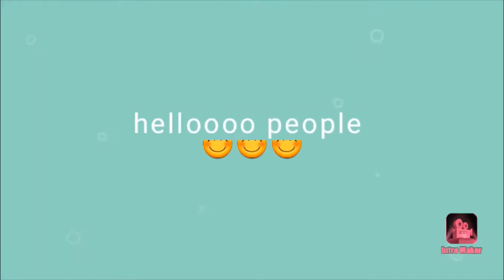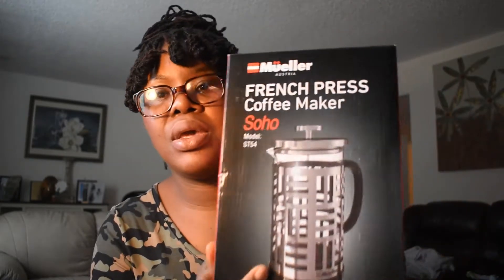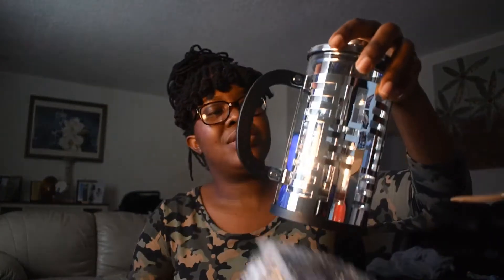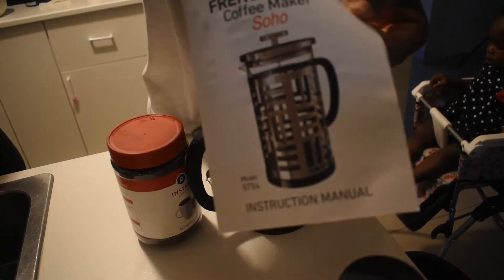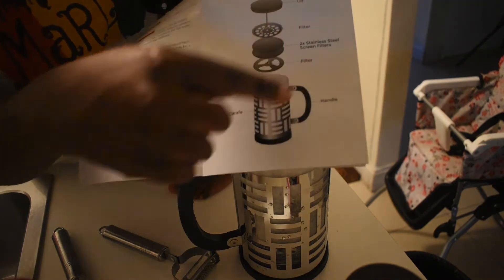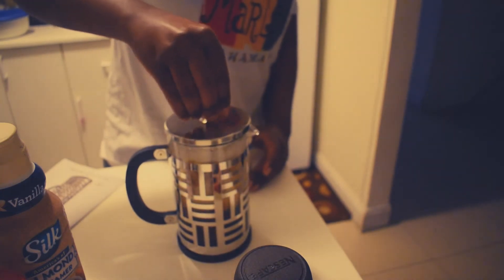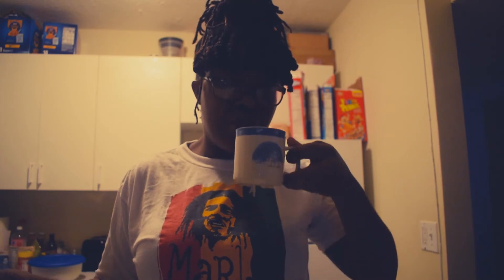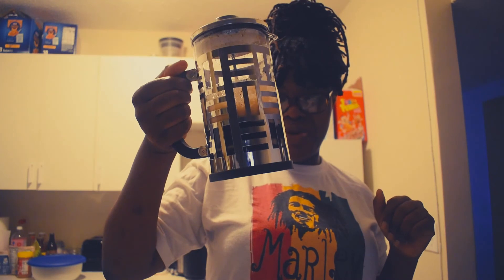Mueller French press coffee maker | unboxing | review and demo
Hellooo people!
I here reviewing the Mueller French press coffee maker.